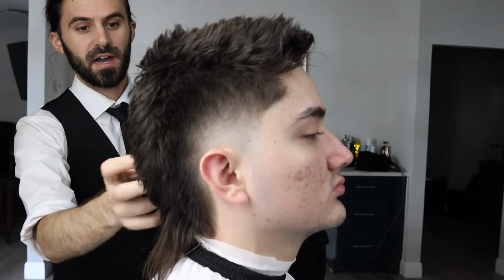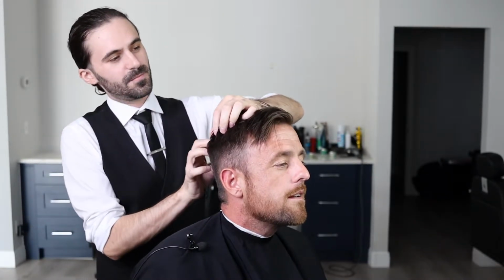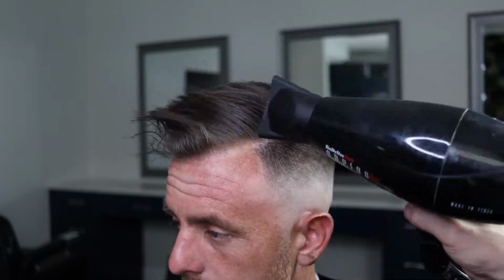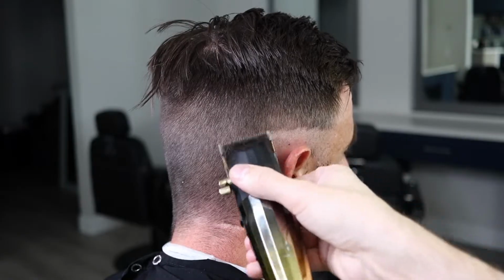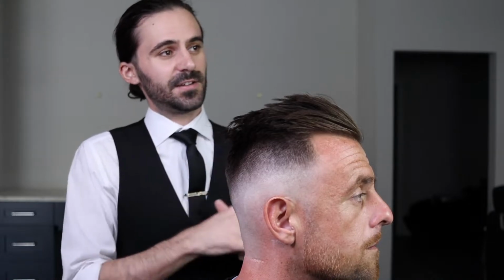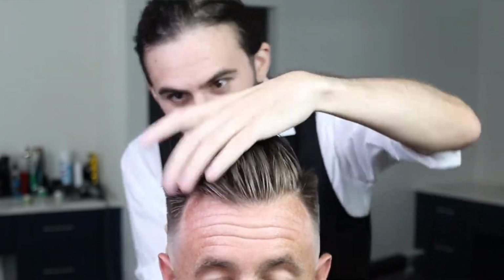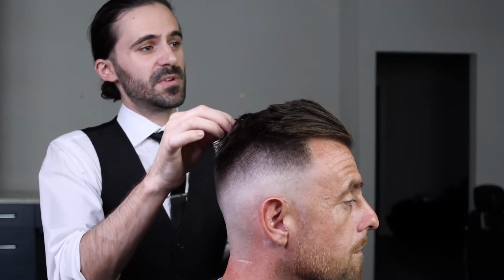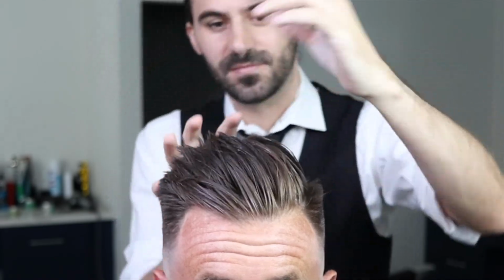Skin fade and how to tame a cowlick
I really want to stress to people how important the consultation is when you're sitting in the barber chair. It's honestly the most important part of the entire haircut. In this video my client was struggling with a cowlick in the back of his head so I gave him a solution to resolve the issue.

If your a barber watching this I stress to you to listen carefully to the client before you begin cutting to have a clear understanding what it is they want and repeating it back to them to insure there's no issues moving forward. This is one of the most important things I've learned through my barbering career and I can assure you this will help you grow your clientele much faster.